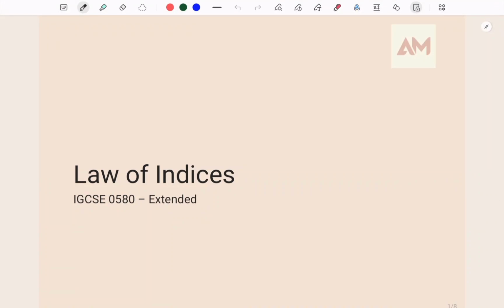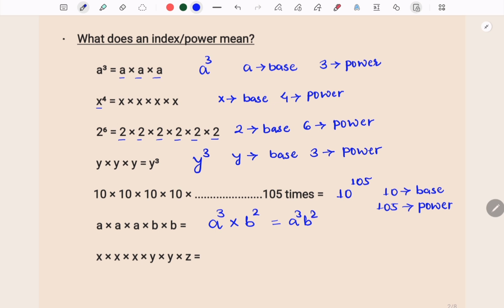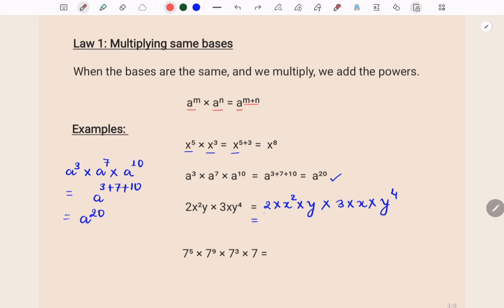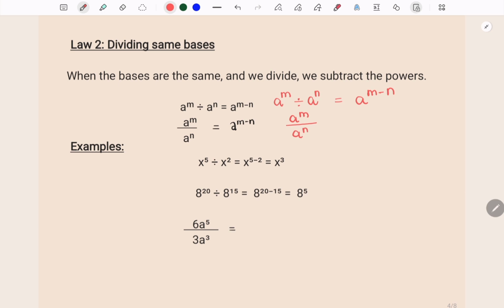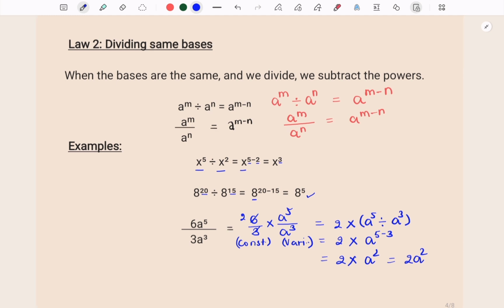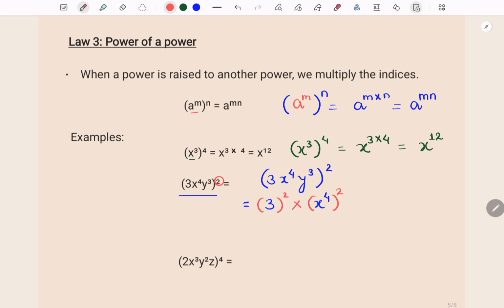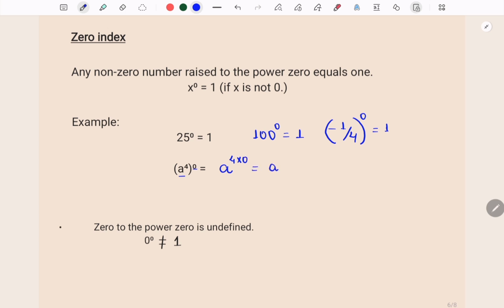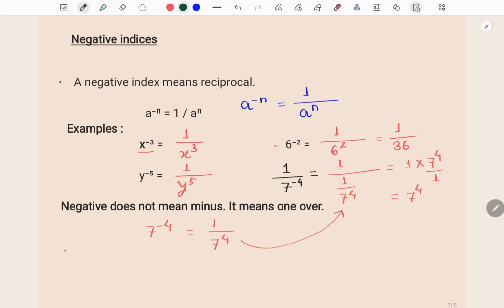Laws of Indices Explained Clearly | IGCSE Maths 0580 Extended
In this video, we build a clear conceptual understanding of the Laws of Indices required for IGCSE Mathematics 0580 (Extended).
Instead of memorising rules, you’ll understand why the laws work, so you can apply them confidently in exam-level questions.

 What you will learn in this lesson:
• What an index (power) really means
• Law of indices for multiplying same bases
• Zero index
• Negative indices and reciprocal form
This lesson is designed as a foundation video.
In the next video, we will solve exam-level IGCSE questions using these laws step by step.